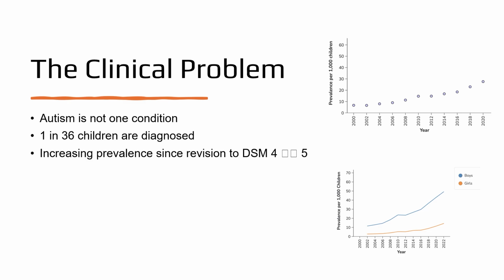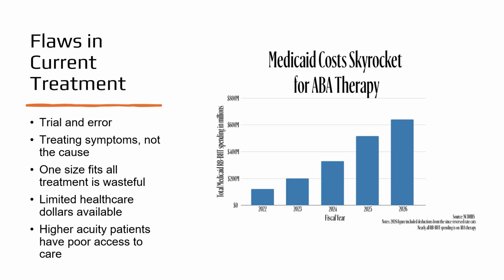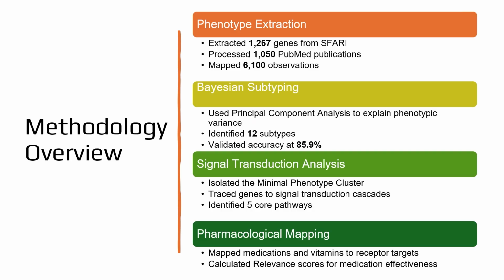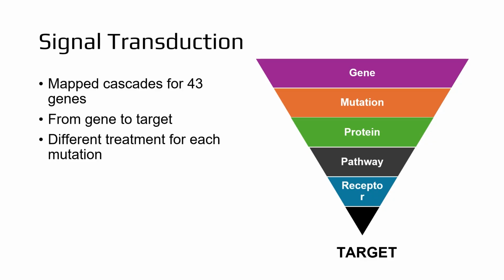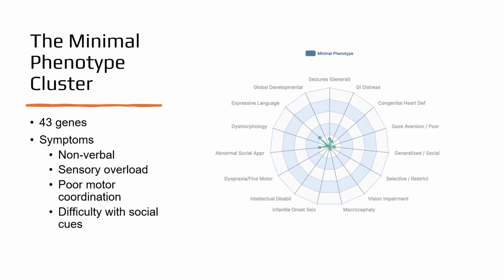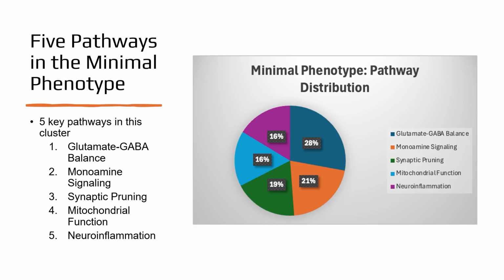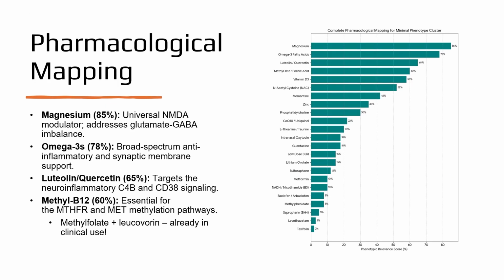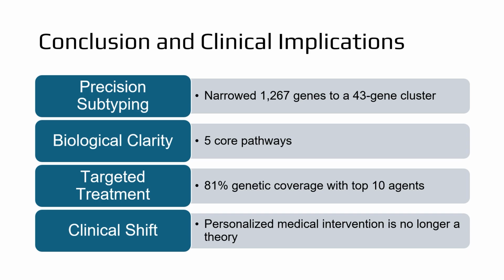QU Academic Symposium 2026- Haylie Easley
Pharmacological Target Identification via Signal Transduction Analysis of Minimal Phenotype Cluster in Autism Spectrum Disorder.